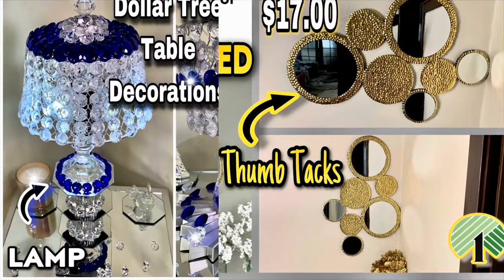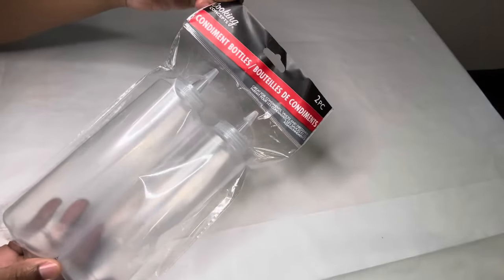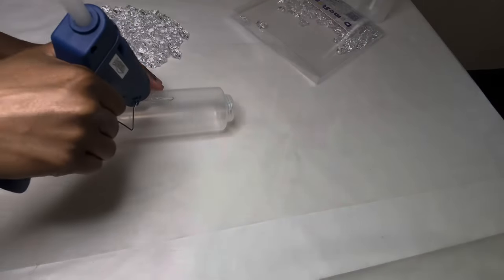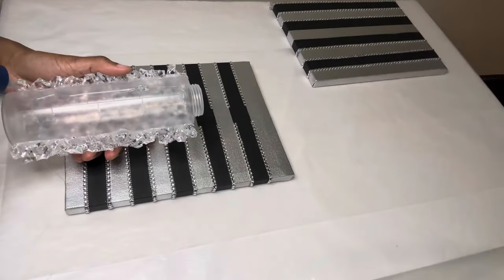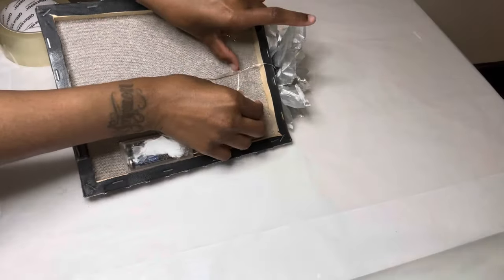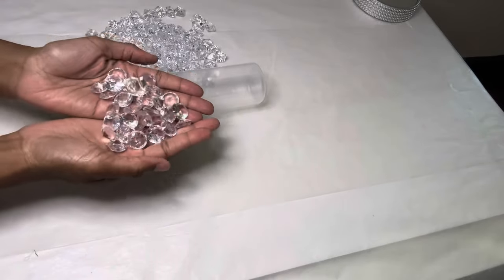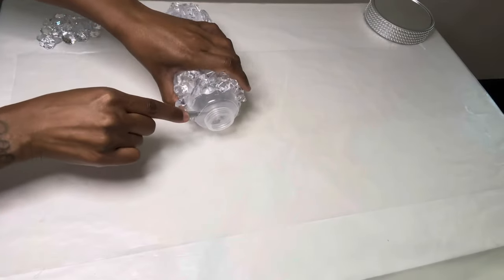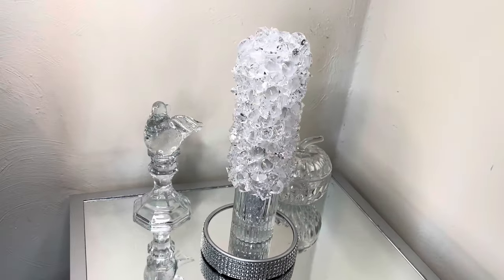Simple And Affordable DIY's On A Budget || Dollar Tree DIY's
Simple and affordable DIY's on a budget. You'll be surprised at what I made using Dollar Tree condiment bottles and other items. These DIY home decor creations are perfect for all year around decoration. Comment which of these DIY ideas you like best. Budget Friendly!!!

⏰⏰Video Chapters⏰⏰

00:00 Introduction
00:14 Begin Project #1
00:37 Spray Paint
01:33 Decorate The Condiment Bottles
02:44 Decorate The Canvases
03:38 Add The LED Lights
04:21 Final Look To Project #1
04:43 Begin Project #2
06:15 Cut The Top Of The Bottle Off
06:51 Add The Lights
07:14 Final Look To Project #2

✨ITEMS USED ⬇️

Condiment Bottles, 8 x 10 Canvases, Adhesive Diamond Wrap, LED String Lights, Flowers, Mirror, Clear Acrylic Gems, Candle Holder       (Dollar Tree)

Silver Metallic Spray Paint     (Home Depot)

Blue Painters Tape, Hot Glue Gun/Glue Sticks   (Dollar General)